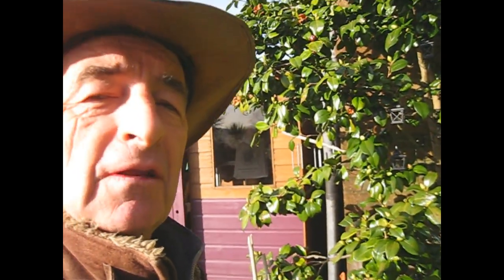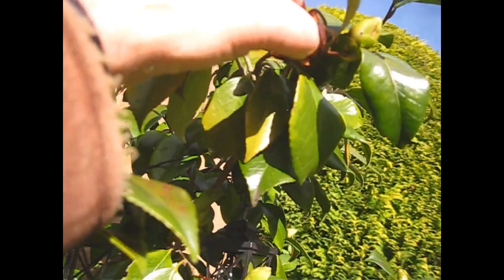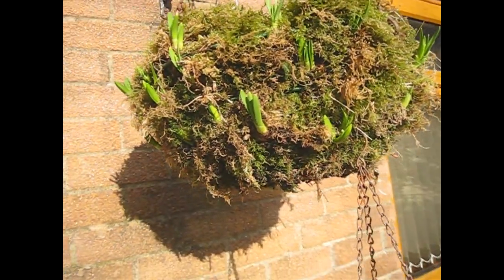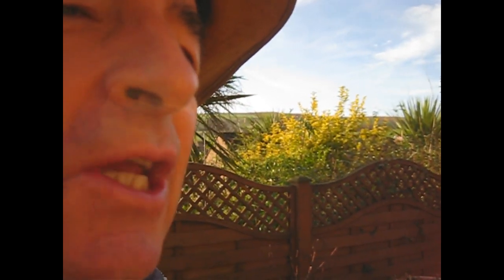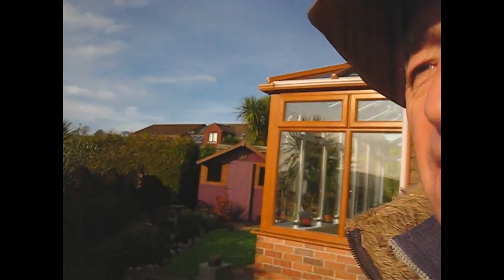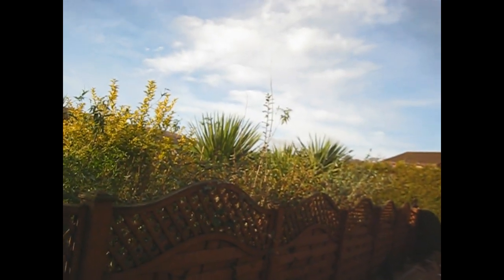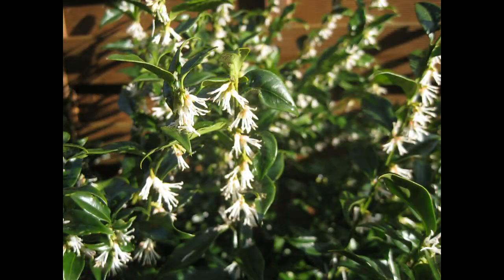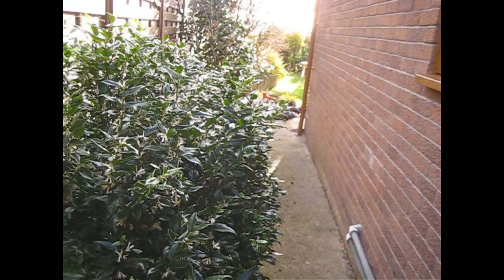2020 vision. Rogers 3 targets for 2020 in the garden and for the environment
A bit of sun (at last!) has got Roger all inspired to set 3 targets for his garden(s) and local environment.
Join us in the midwinter sunshine to talk about what we can do in 2020 (or any other year ... if you are watching this in the 2050 .. well hi!) to improve our gardens, environment and wildlife ... and life generally!
Roger looks at

- Trying something NEW!

- how to grow Camellias from seed
- Growing bulbs such as Daffodils in pots and hanging baskets
- Growing hedges
- Encouraging wild birds
- Doing something to help our planet
Please let me know what you are planning for the year ahead ...?
Some links to associated videos